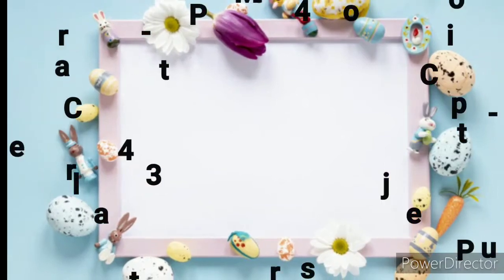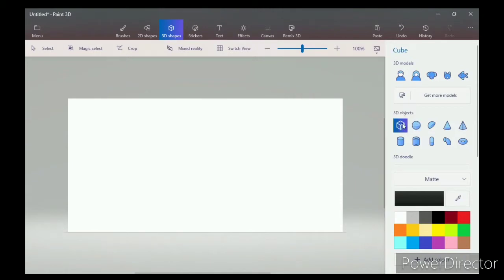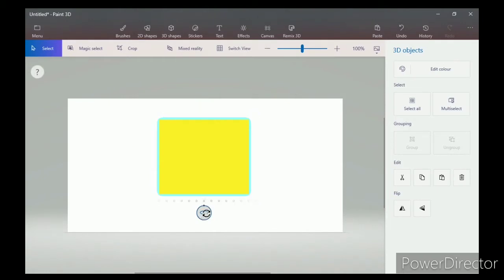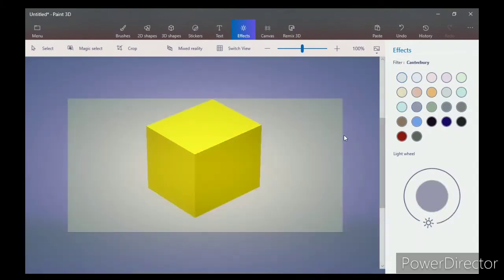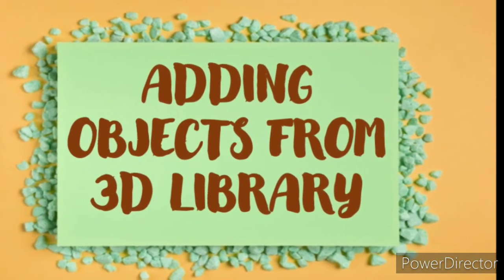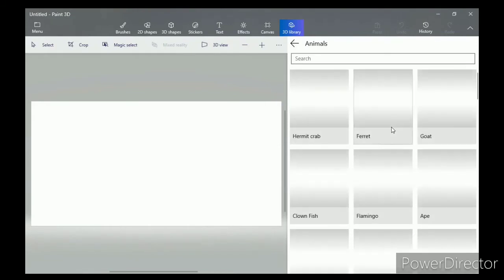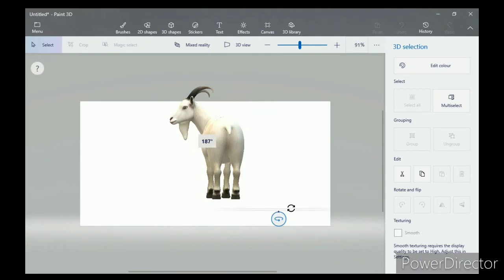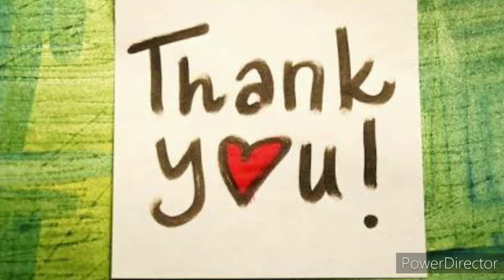Class-4 Computer Chapter-3 (More on Paint 3D) Part-4